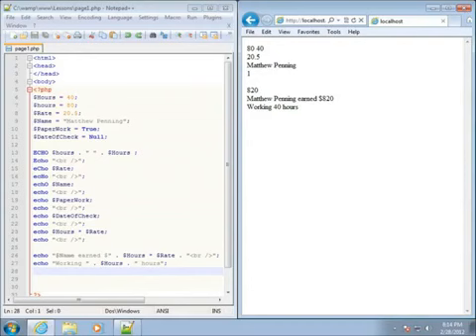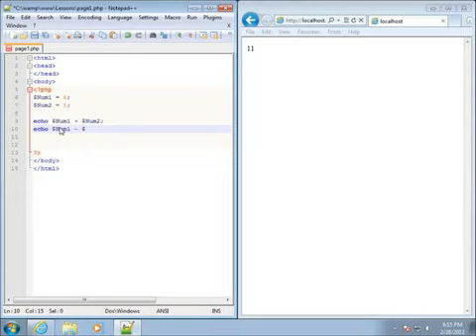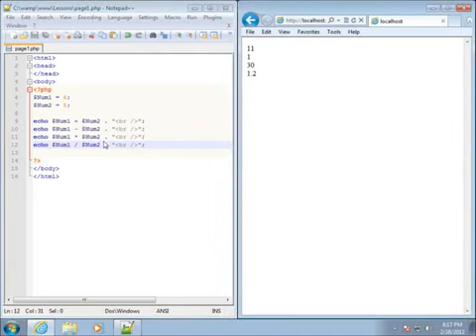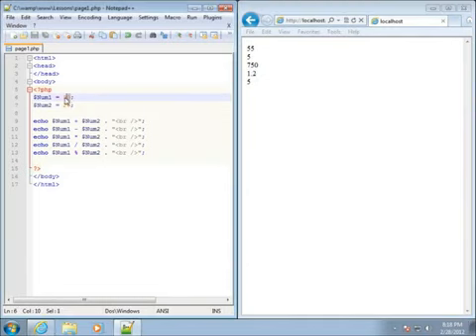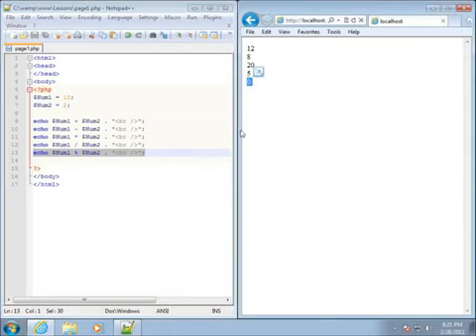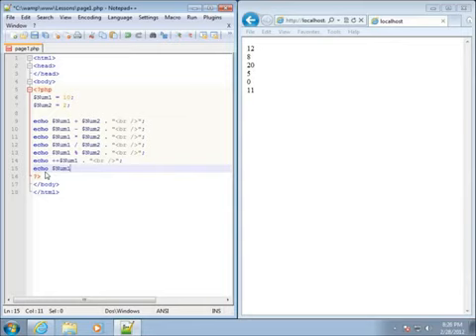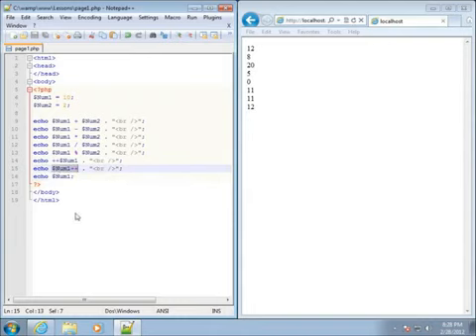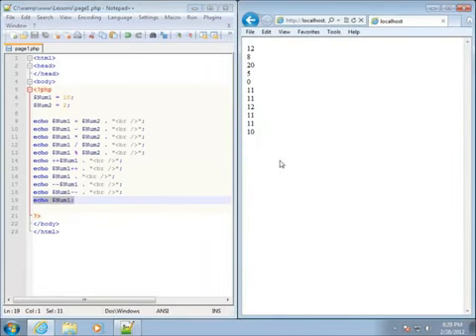PHP Lesson 10 Arithmetic Operators, Incrementing and Decrementing Variables